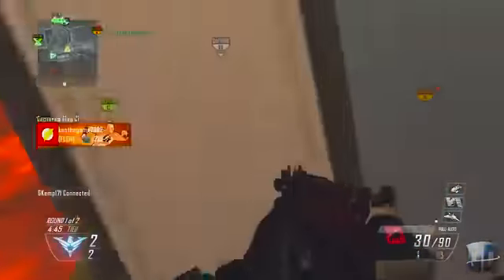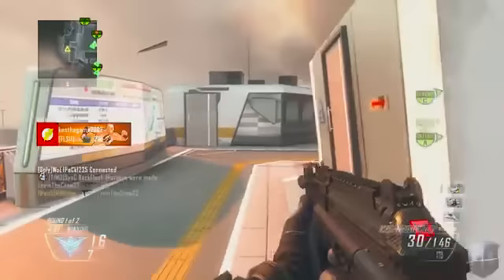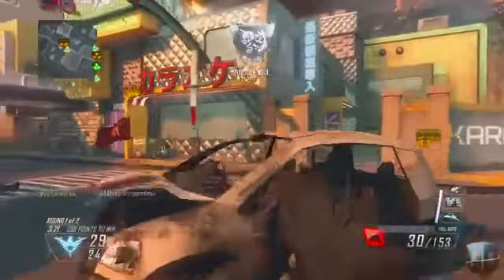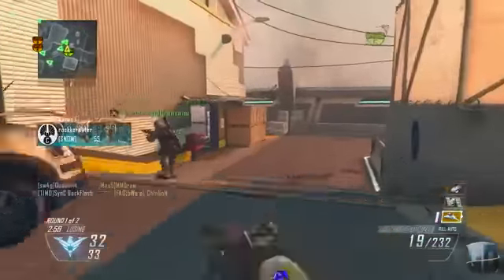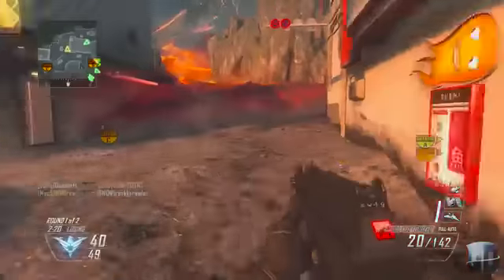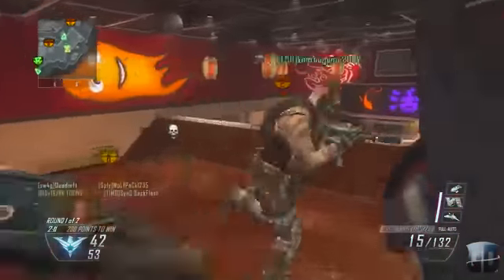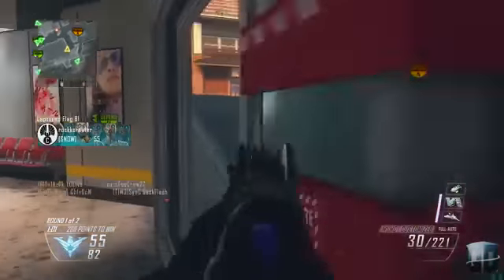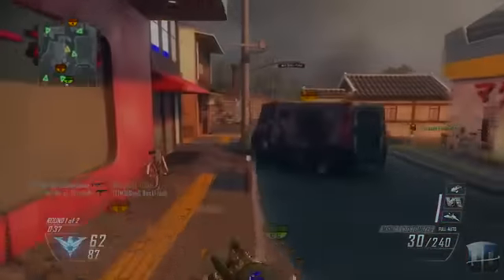Uprising Map Pack Review Black Ops 2 Magma DLC Gameplay COD BO2 Map Pack 2 My Opinions!